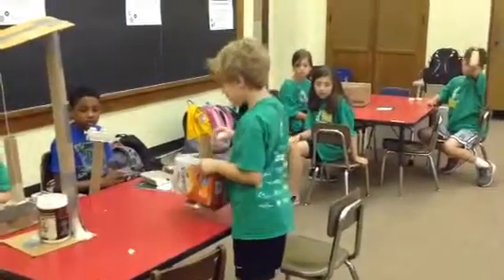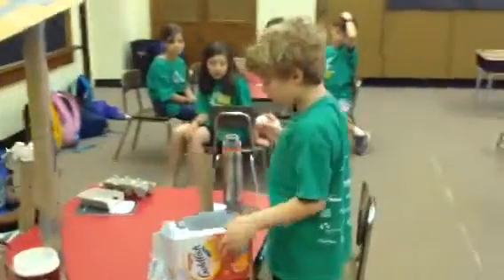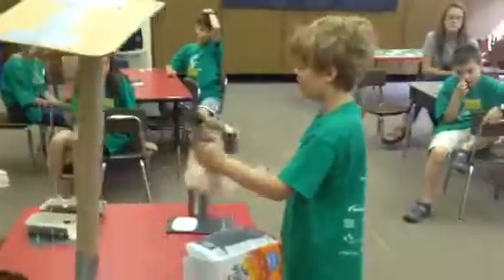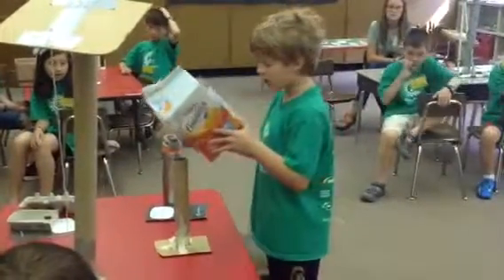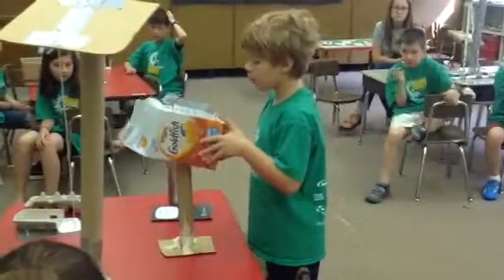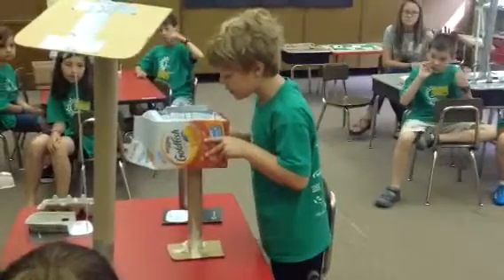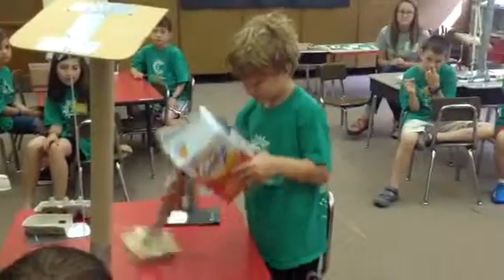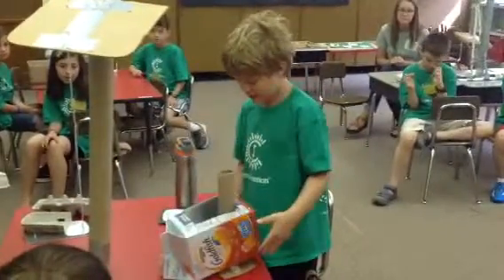Design Studio Invention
Listen as this young inventor explains his invention made from recyclables.